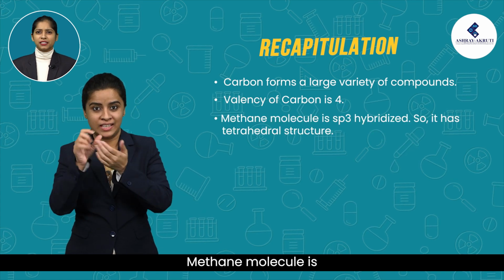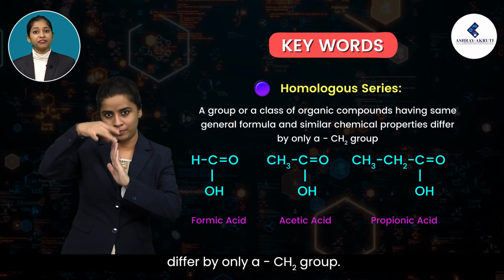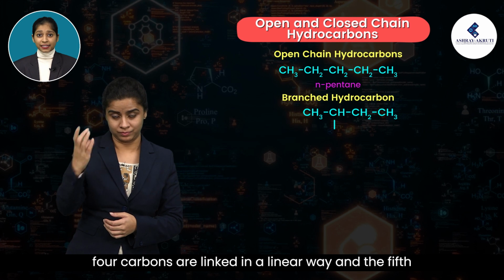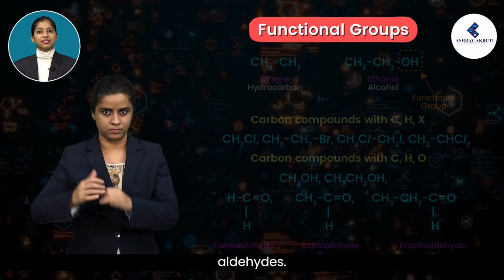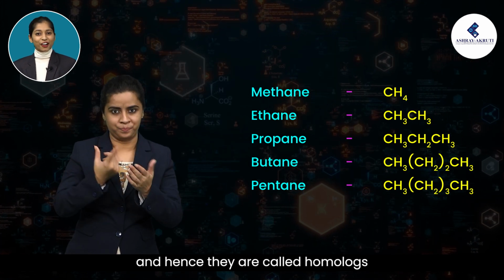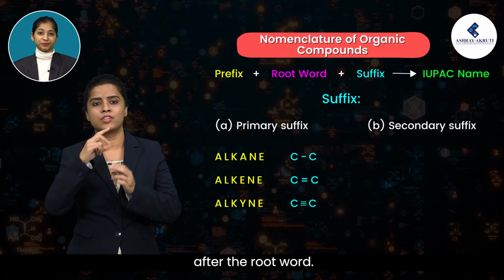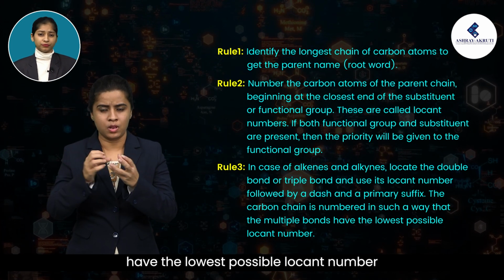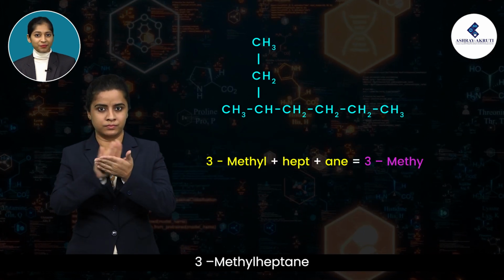10th Class Chemistry || Carbon and Compounds Part 2 || Lessons in Sign Language for Deaf